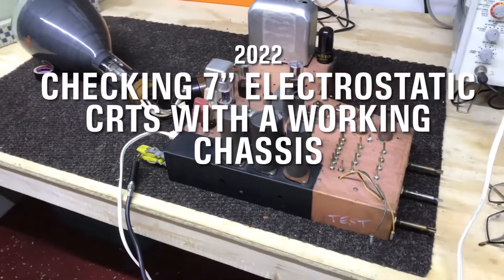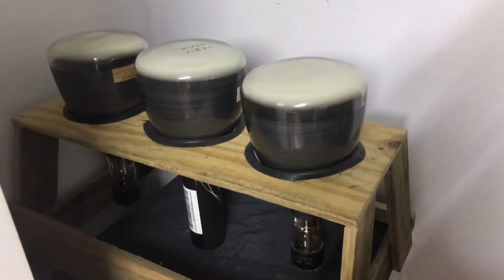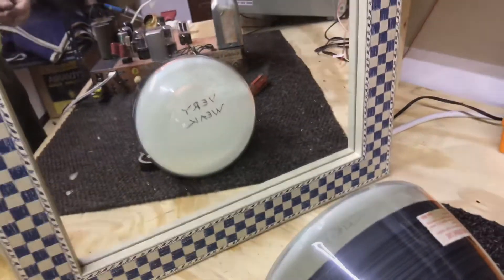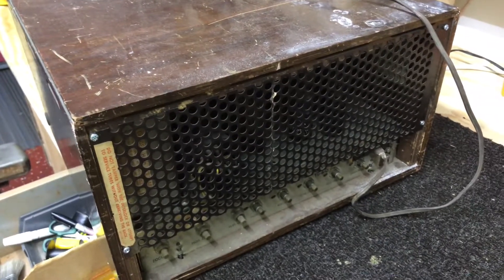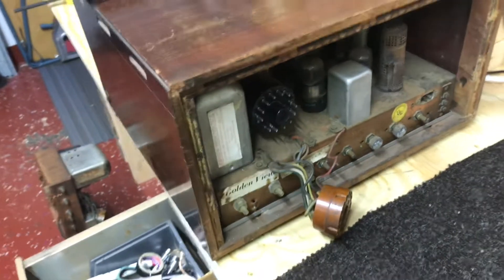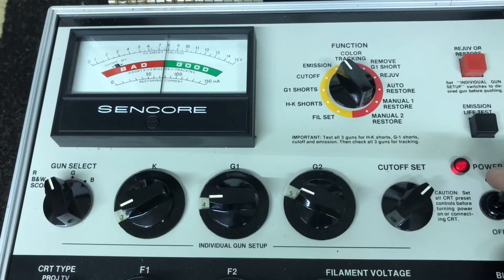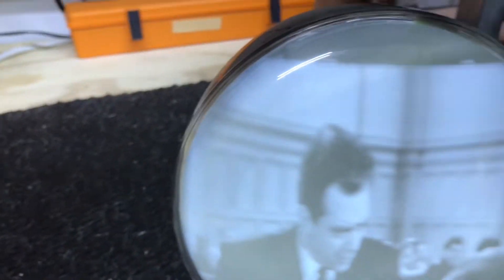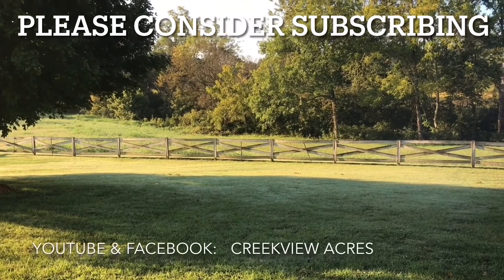Testing 9 late 1940’s 7” CRT’s with a Motorola VT-71 Chassis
Testing CRT’s with a good quality CRT tester will usually give you an idea if the tube is good or bad.
But to really know a CRT’s condition and the quality of the picture you need to hook them up to a working Chassis.
In this Video I’m doing just that , I have 9 Electrostatic 7” CRT’s that I’m testing by hooking them up on a known working Motorola VT-71 chassis. 8 are 7JP4’s and 1 is a Green phosphor Scope tube.